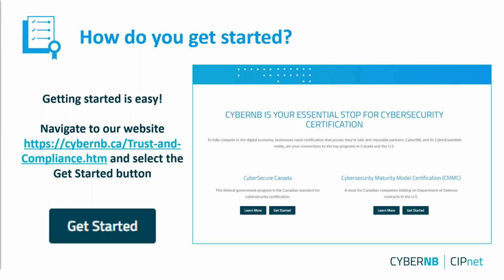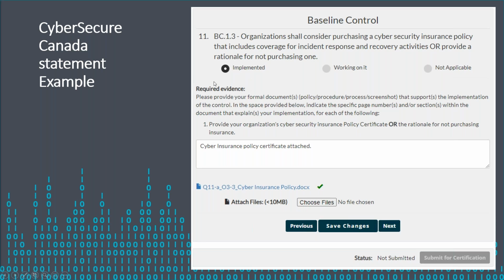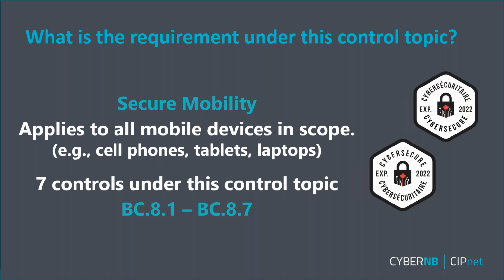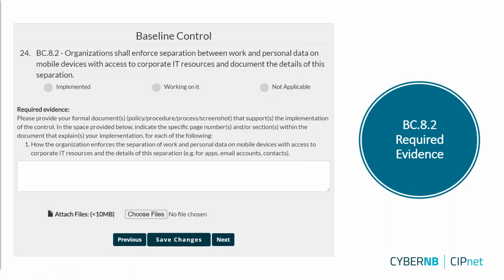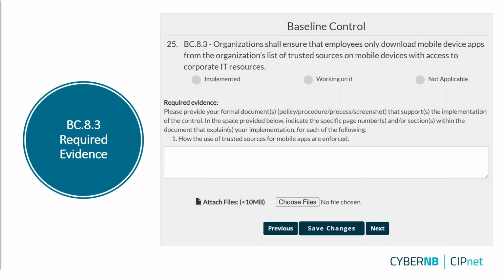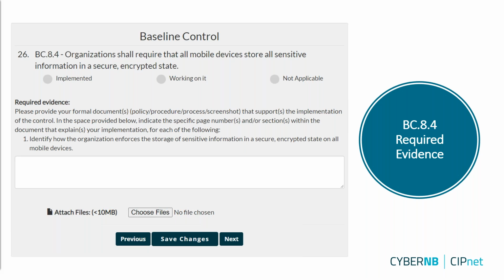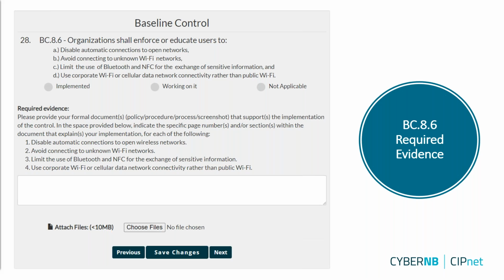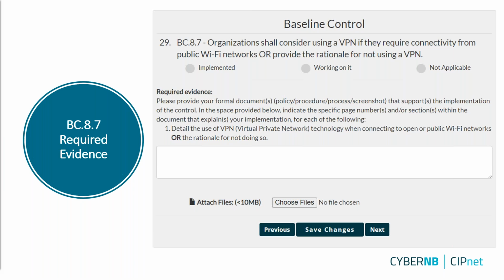CSC monthly webinar series July Edition Secure Mobility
July CyberSecure Canada webinar

July's webinar focused on the CyberSecure Canada requirements under the control topic Secure Mobility, and the benefits to cyber security hygiene it provides.